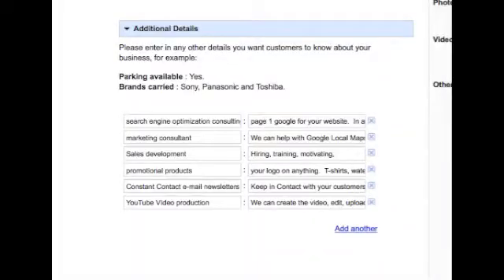Secrets of Google Places Business Listings Tip 7 - Putting up Additional Details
When you complete the ten videos in this tutorial you will know more about Google Places than 99% of the internet marketing companies.  Google places is an extremely challenging tool to get right, and nothing is more fun than setting up the Additional Details at the bottom of the page on Google Places.  is by far the largest internet resource on how to get Google Places right, and you can read more about how to do the Additional Details there.

If you find that it would be more cost effective to hire a pro to do this for you ... after all you don't do your own legal work.  I say that now, but our phone has been ringing like crazy since we started this blog and video series, so at some point I might have to let someone else answer the phones.

We also do YouTube videos like the one here for small companies.  You can see many examples here in our channel.  Even some of my son playing baseball and piano.